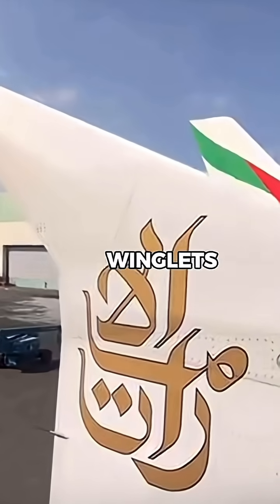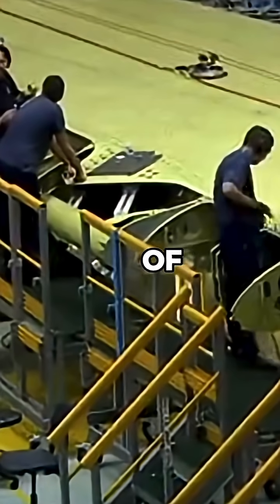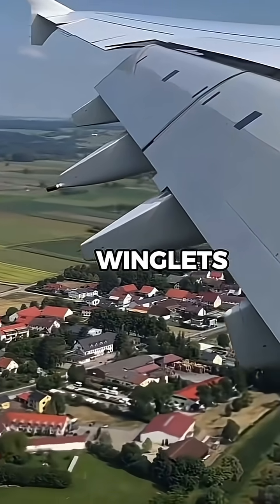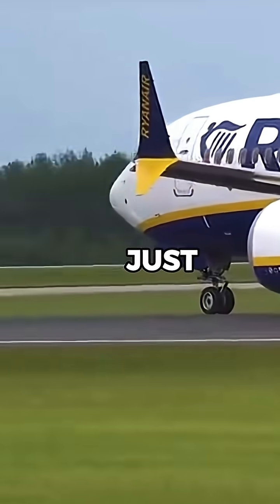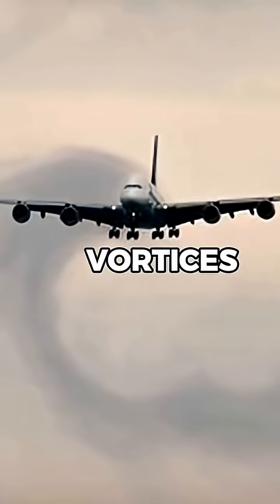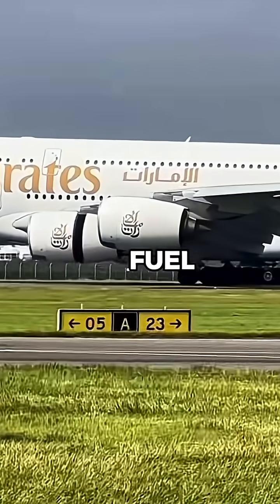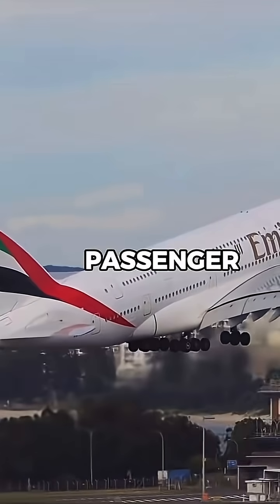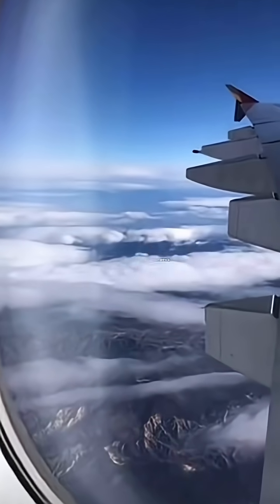Why are the A380’s winglets so tall?